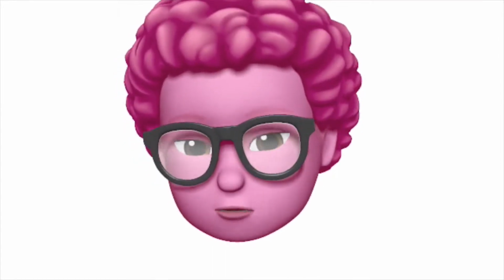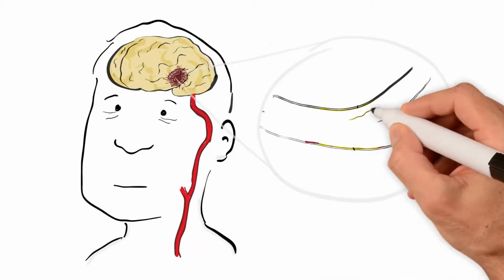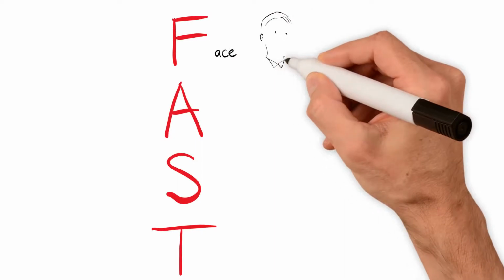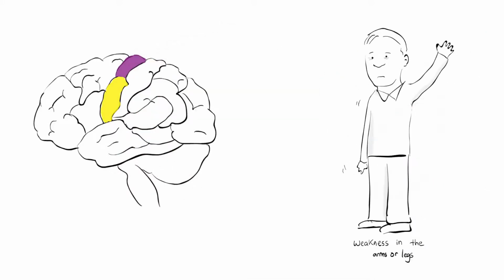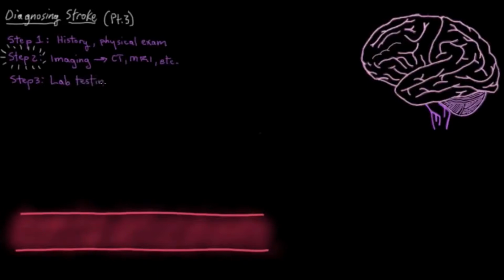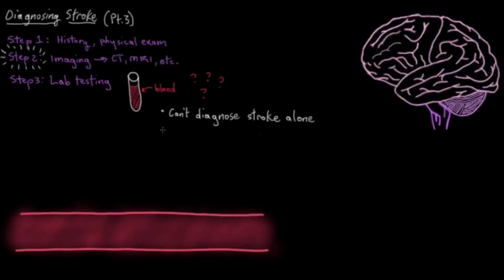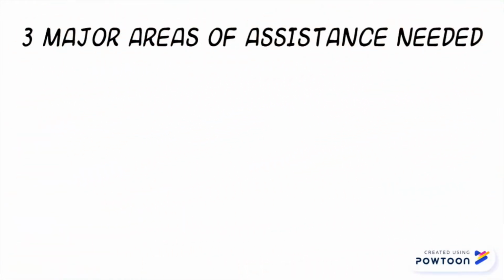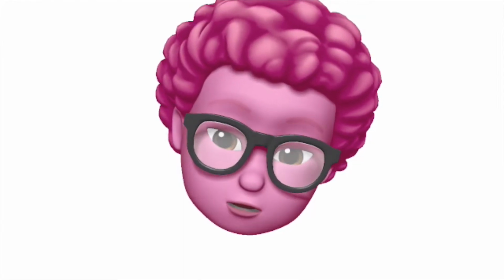Embolic Stroke with Professor Emma Bolism